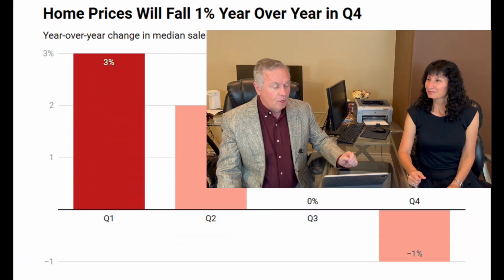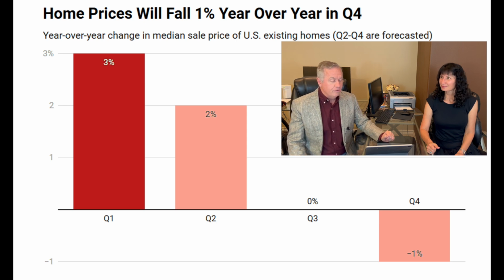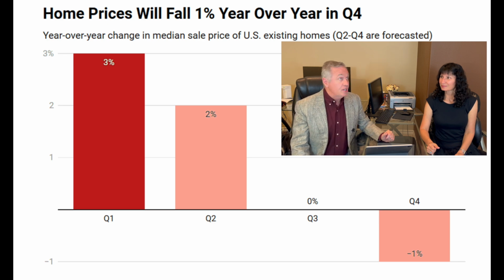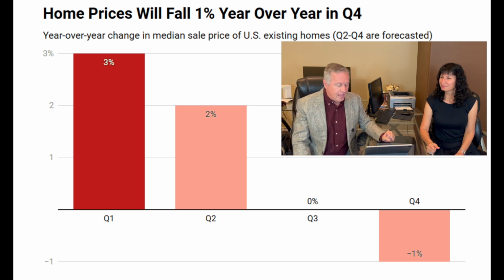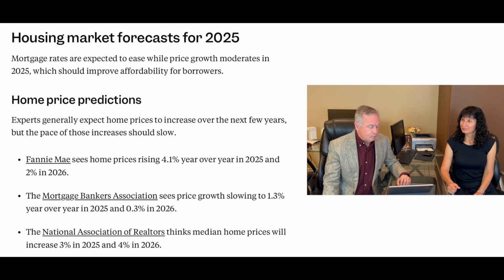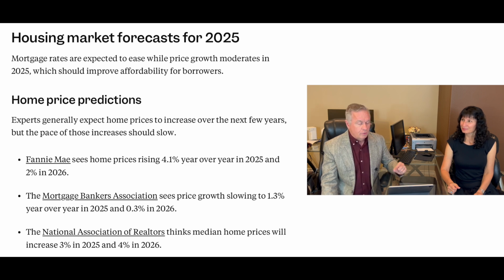What Are the Actual Housing Numbers? (The Data Nobody's Talking About)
Everyone's got an opinion on the housing market—but what do the real numbers say? In this video, we break down the latest data on home prices, inventory, interest rates, and buyer demand. Whether you're a buyer, seller, or investor, this is the no-hype, no-spin look at where the market actually stands right now.

📌 We cover:

Active listings and inventory trends

Price growth (or decline) in key markets

Mortgage rates and affordability

Buyer/seller sentiment based on current data

Stop guessing. Start understanding the market for what it really is.